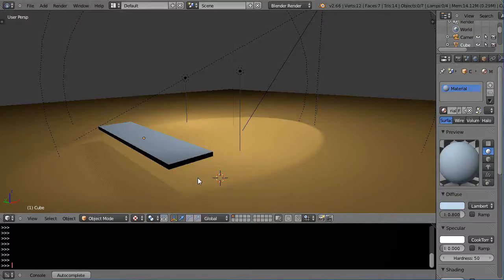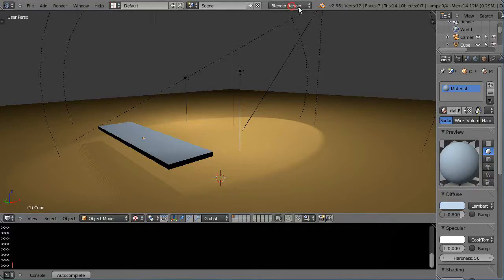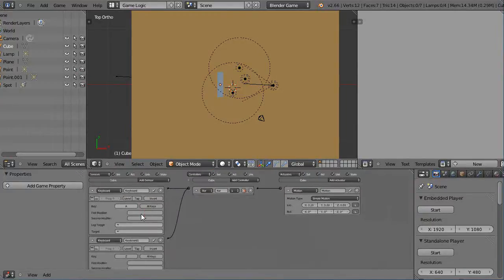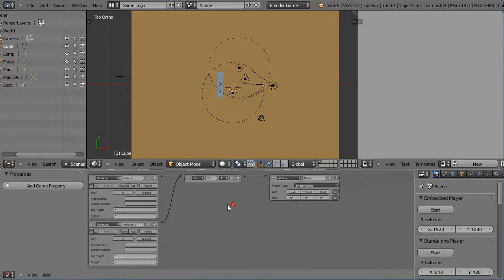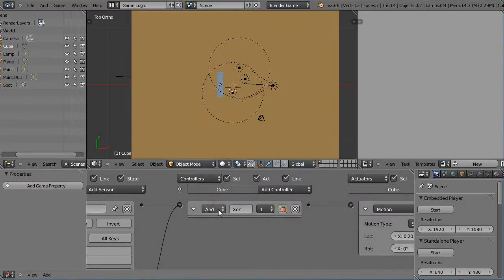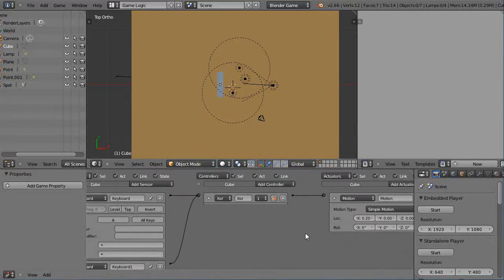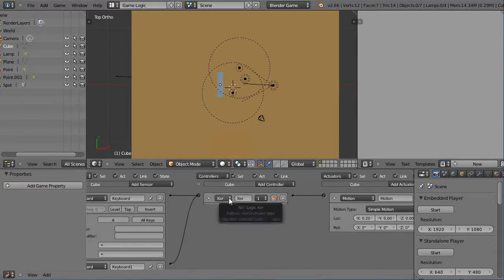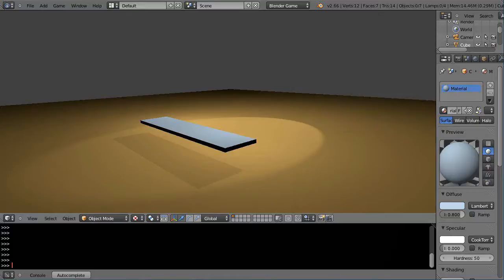Blender Tutorial - The Powerful XOR Controller in the Game Engine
In this tutorial, we look at the XOR controller that's available via logic bricks within the Blender Game Engine. This gives you a lot of power via the menu system that would normally be reserved for programmers.